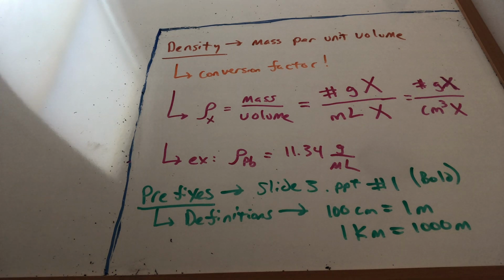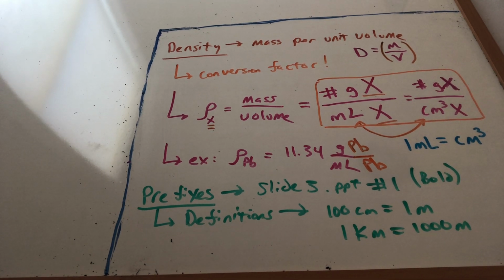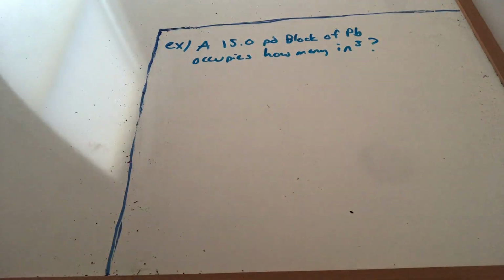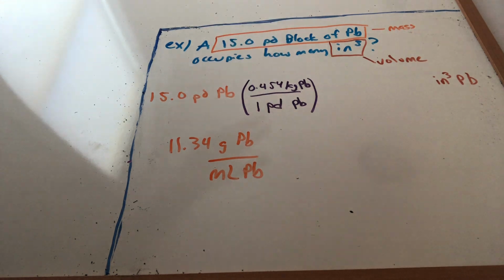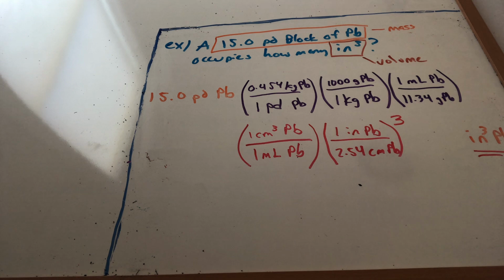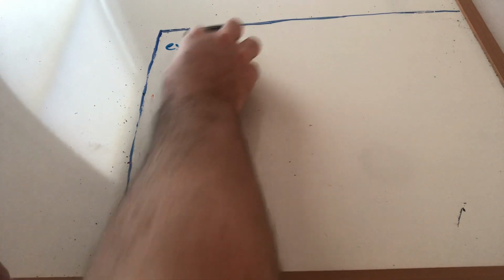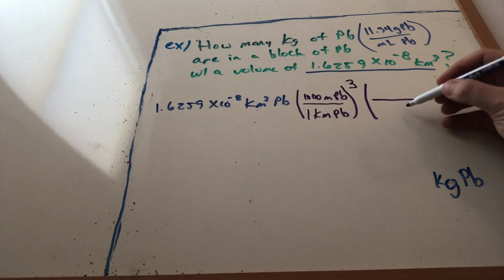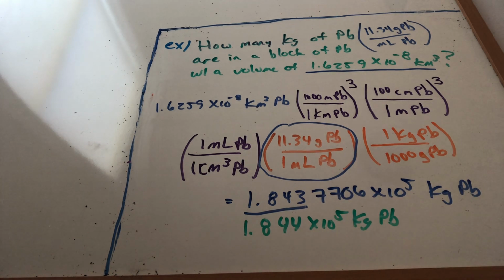Density, prefixes, and more conversion examples